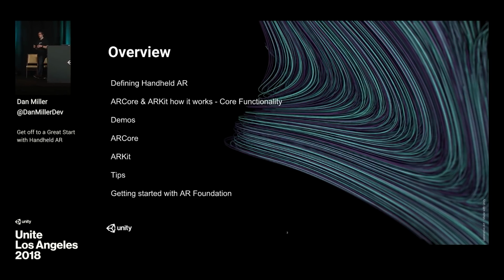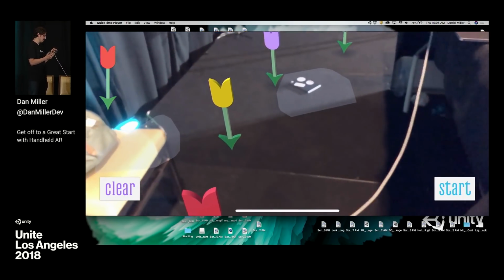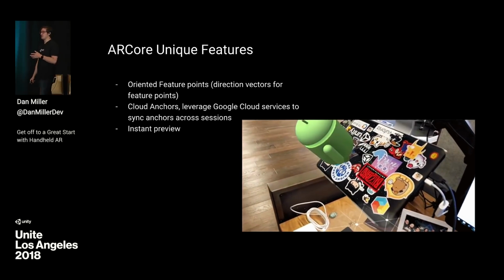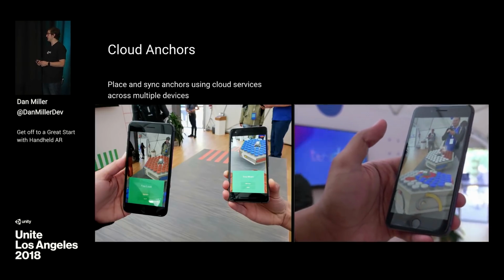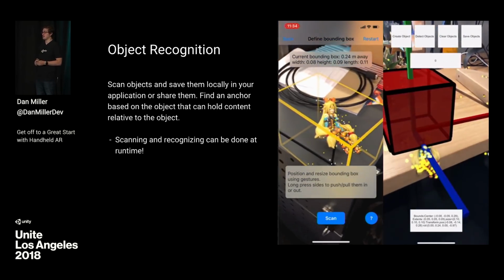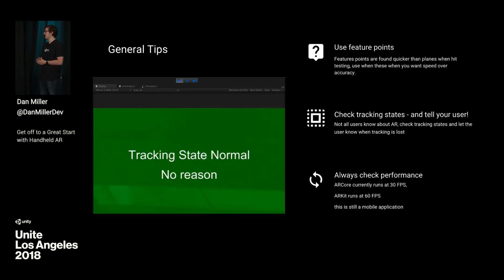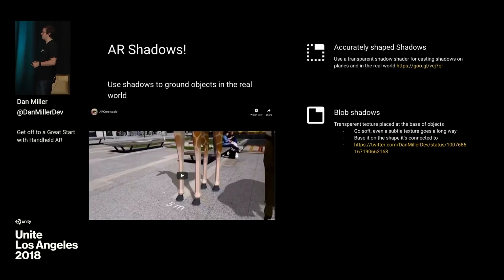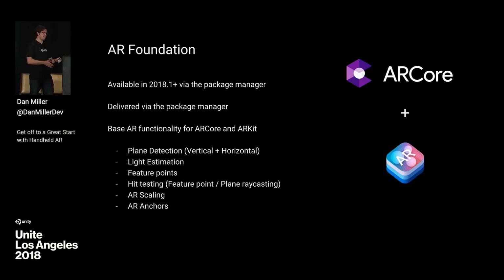Get off to a great start with handheld AR - Unite LA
Are you an aspiring handheld AR app developer but not quite sure where to begin? Learn how to use our new handheld AR template and multiplatform AR SDK to build an app across ARCore and ARKit devices. Get best practices and tips that will boost your confidence so you can start creating handheld AR apps on your own.

Speaker: Dan Miller (Unity XR Evangelist)